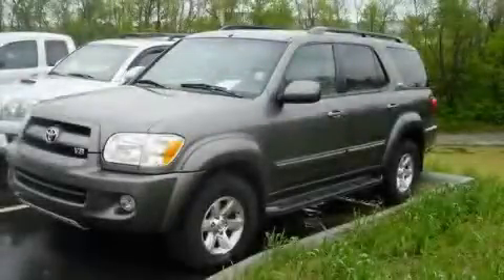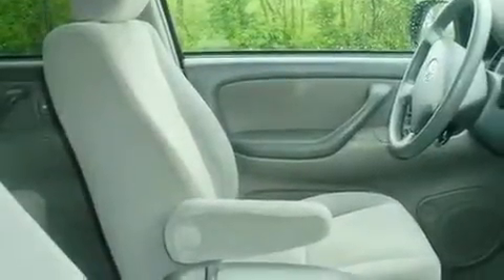2007 Toyota Sequoia KY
Year : 2007

 Make : Toyota

 Model : Sequoia

 Engine : 4.7L 8-Cylinder

 Trans . : automatic

 Exterior : Phantom Gray Pearl

 Miles : 104,601

 18 Taft Hwy

 Pre-Owned 2007 Toyota Sequoia  KY